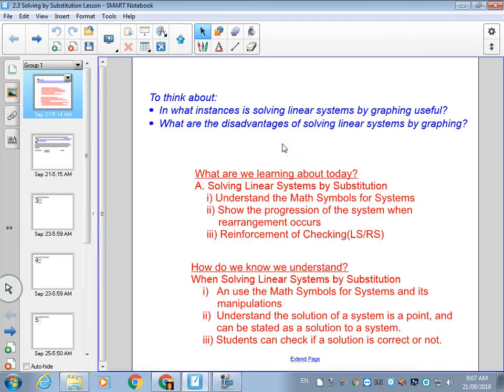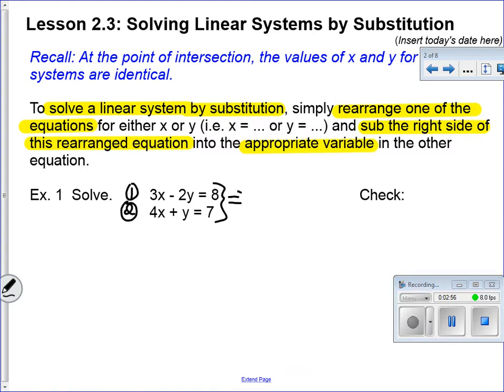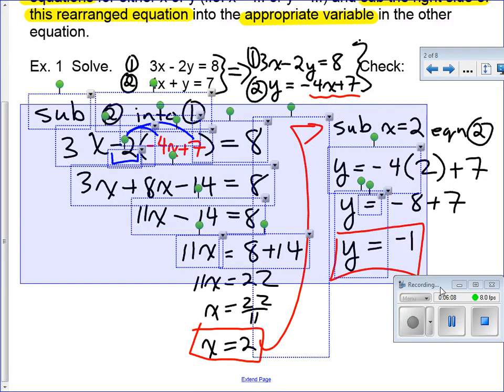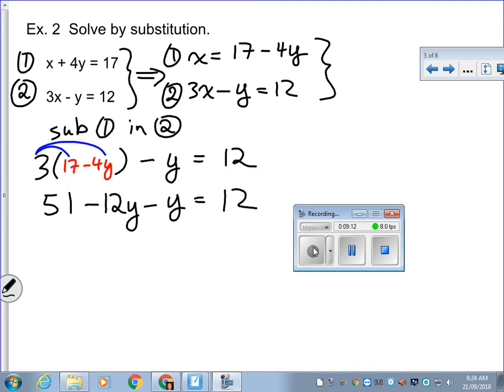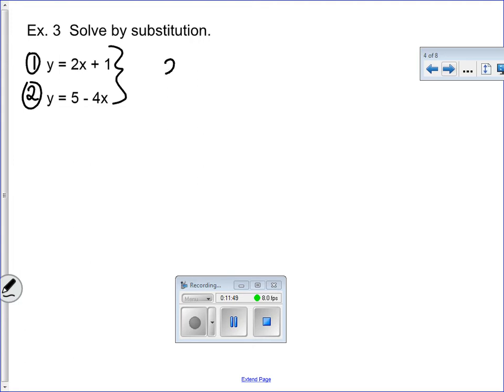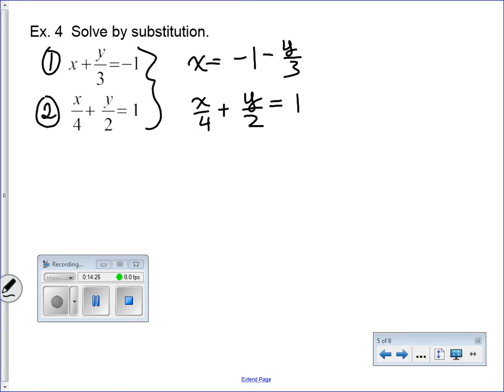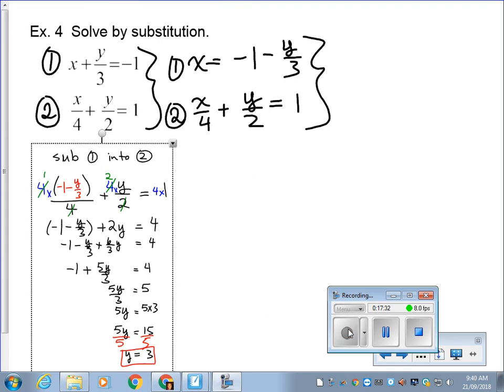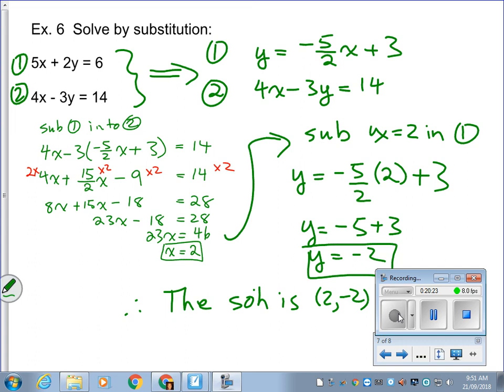MPM2PDE 2 3 Solving By Substitution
i) Understand the Math Symbols for Systems
    ii) Show the progression of the system when
        rearrangement occurs
    iii) Reinforcement of Checking(LS/RS)